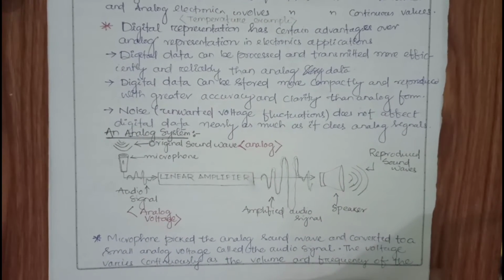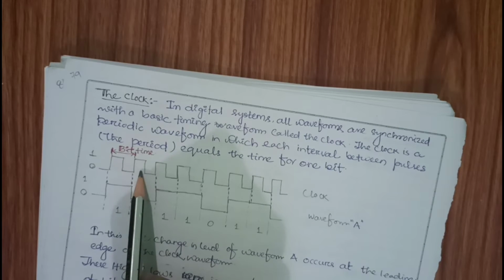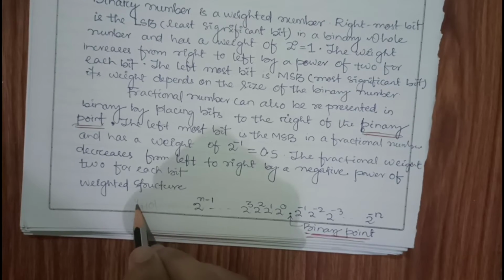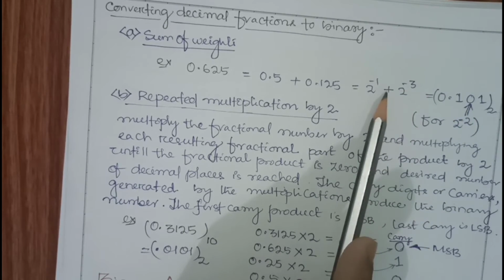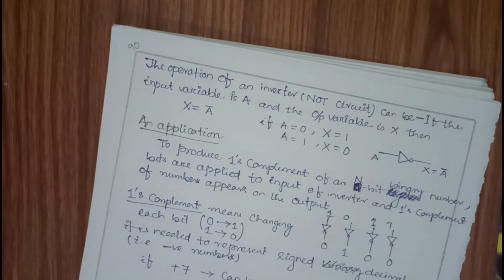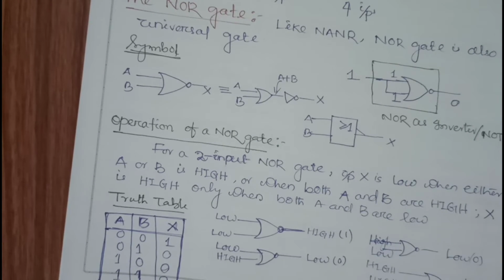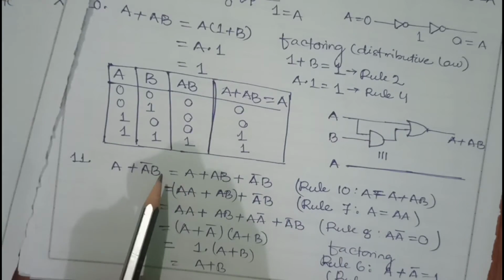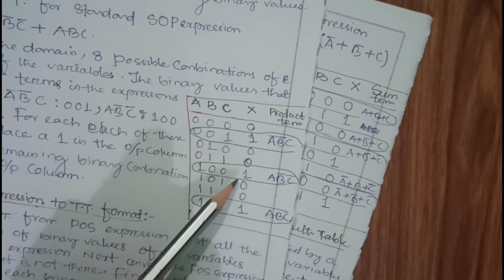LECTURE-32.BASIC ELECTRONICS,REVISION OF MOD-3,DIGITAL ELECTRONICS,LOGIC CIRCUIT & BOOLEAN ALGEBRA.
In this video lecture I covered the two chapters of 1st module. It's just like a quick revision.